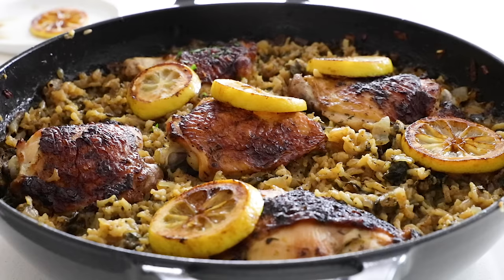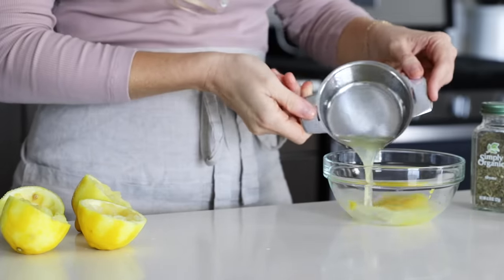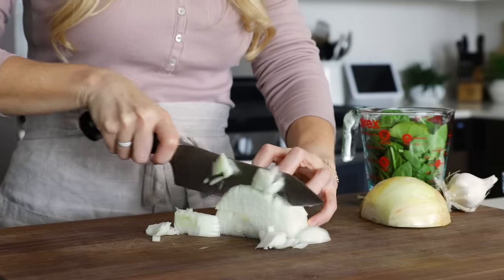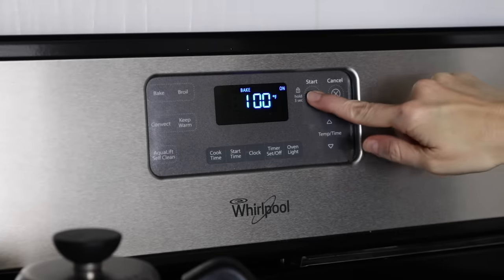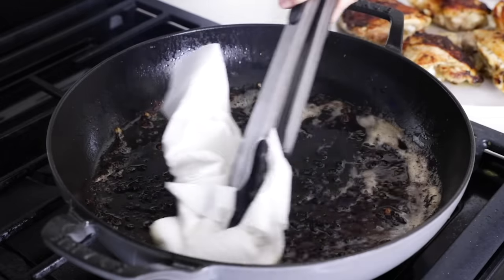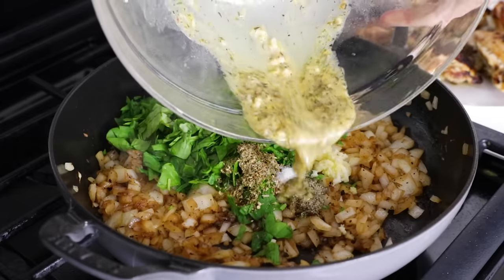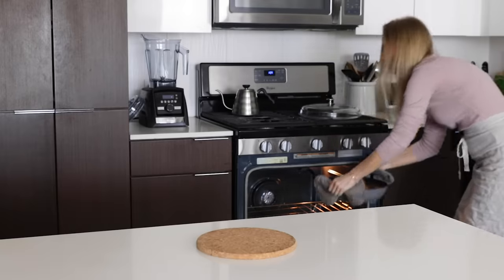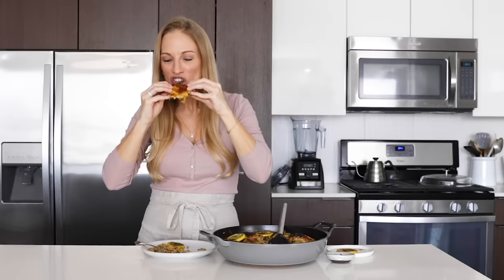CHICKEN & RICE | easy & healthy one-pan recipe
Chicken and rice is an easy, healthy, one pan recipe that shines with bright Mediterranean flavors. Juicy chicken thighs are soaked in a citrusy, lemon dijon marinade then baked with fluffy rice.

One pan dinners are they the best. They make dinner a breeze, yet they're satisfying enough to eat as leftovers. Though count yourself lucky if you happen to have any leftovers of this delicious meal.

This Mediterranean one pan chicken and rice is the perfect cozy family meal that I'm confident you'll make again and again. Enjoy!

► PRODUCTS MENTIONED:
Staub Cast Iron Pan

► TIMESTAMPS:
00:00 Intro
00:38 Make the marinade
01:22 Marinate the chicken
01:42 Slice vegetables
02:55 Preheat oven
02:59 Add chicken thighs to pan
03:25 Flip chicken in pan
03:46 Remove chicken from pan
04:03 Blot excess oil from pan
04:22 Add onion, vegetables, rice and broth to pan
05:12 Add chicken back to pan
05:22 Transfer pan to oven
05:53 Fluff rice and serve
06:33 Taste test